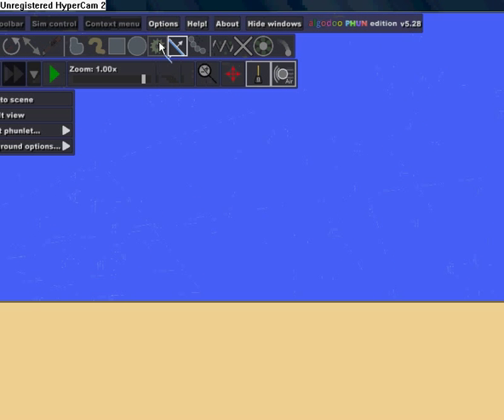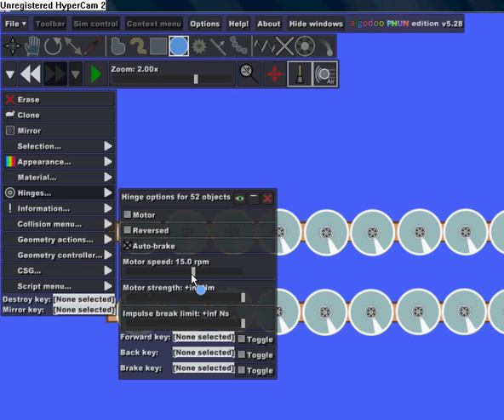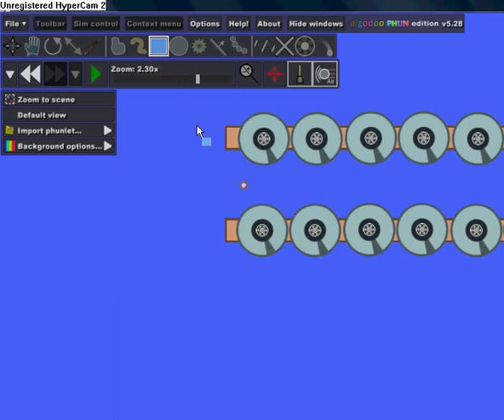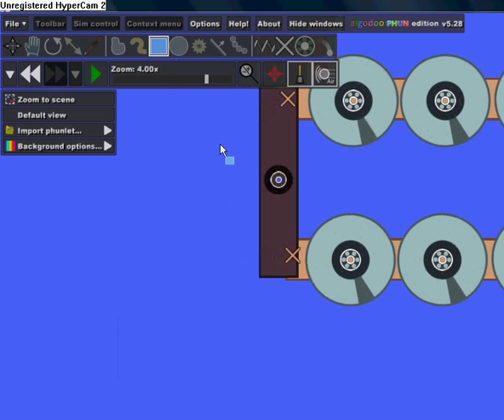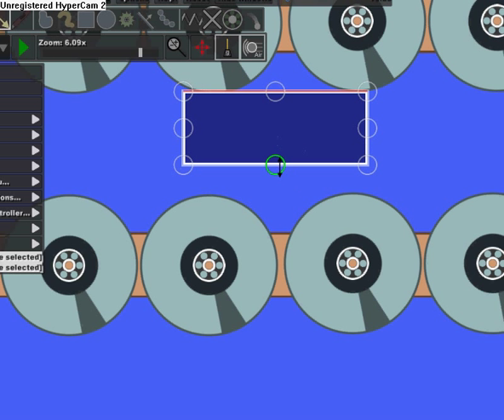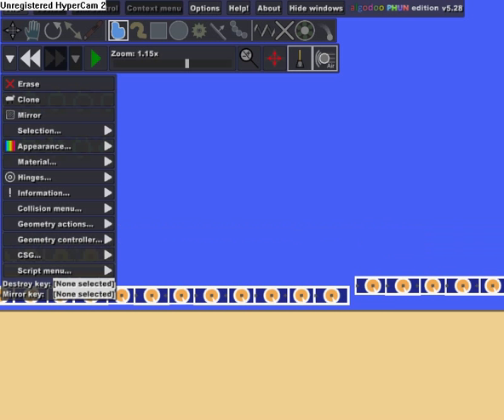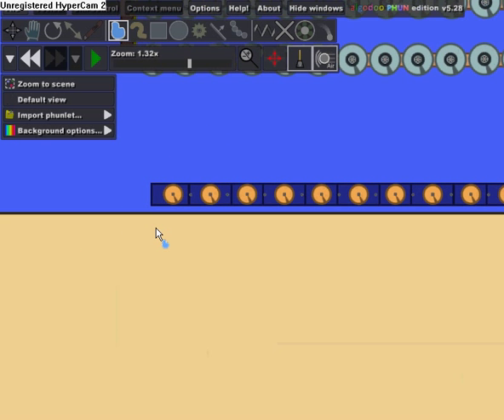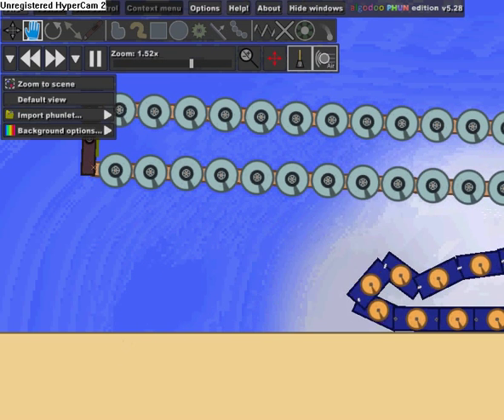Algodoo Machine Gun Tutorial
A tutorial for a very simple but effective machine gun using restitution(bounciness) to propel the balls forward. To increase the power of the machine gun increase the density of the ammo and higher the restitution of the rectangle.

If you have any questions feel free to PM me.